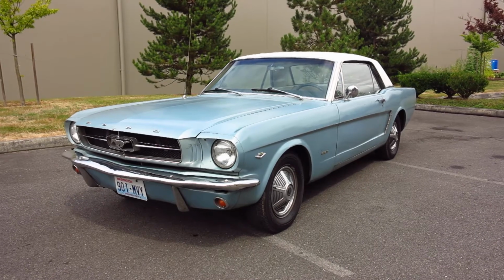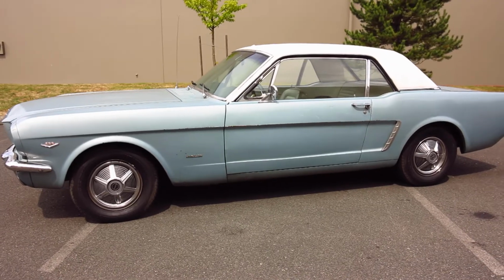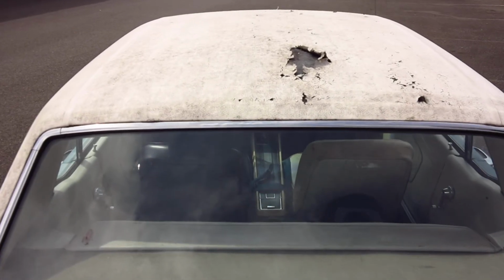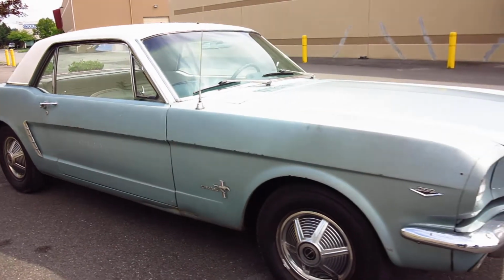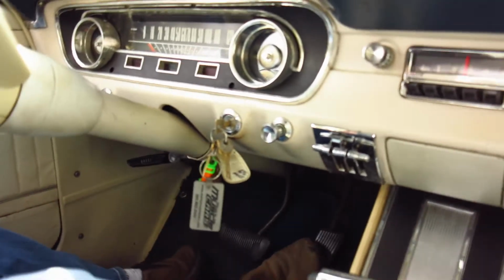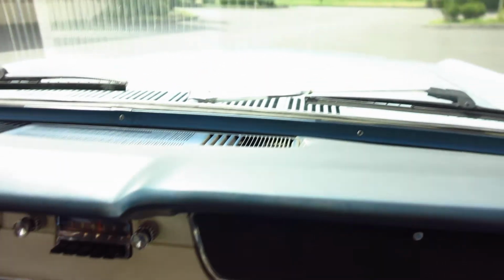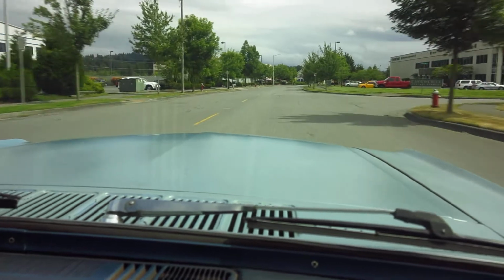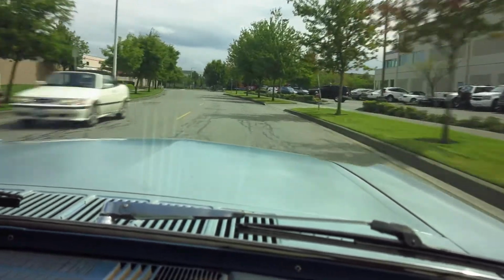1965 Ford Mustang Coupe - Blue - Mainly Muscle Cars